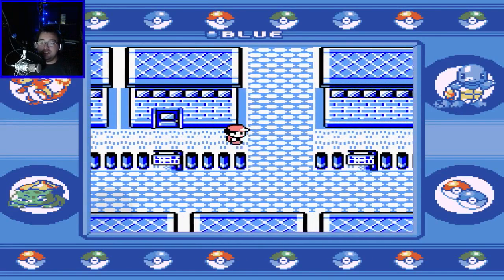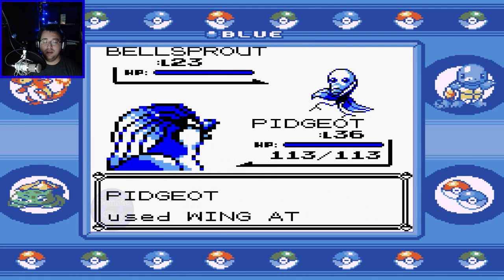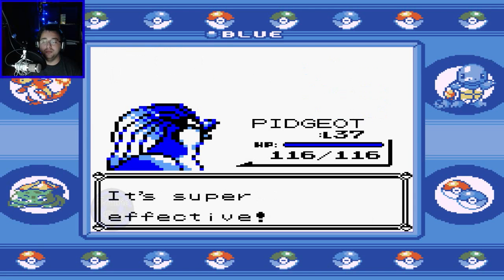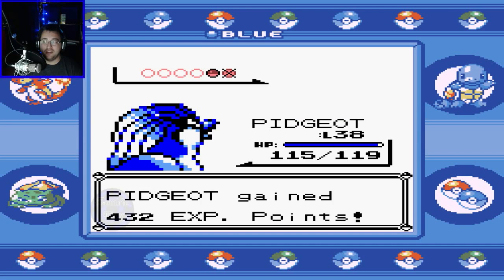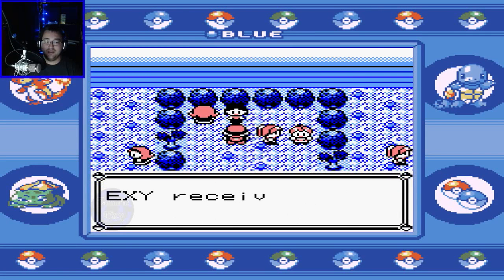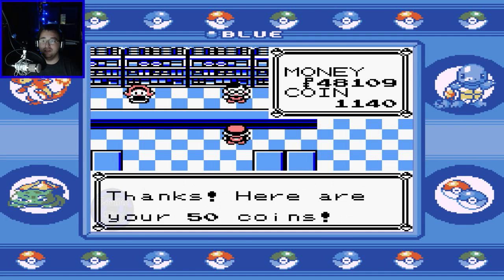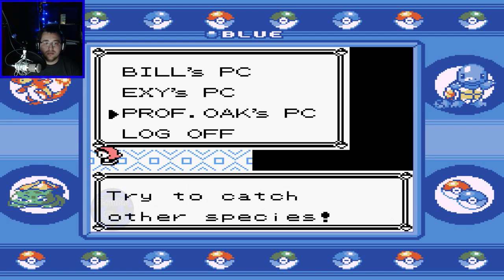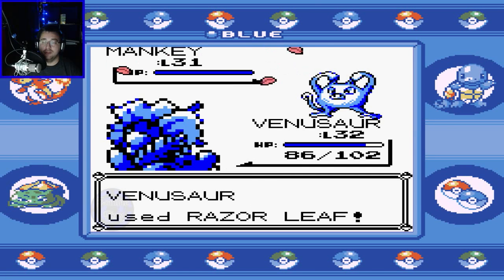2 Gyms, 1 Episode | Pokemon Blue #20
Two Gyms!? My team is wrecking house!